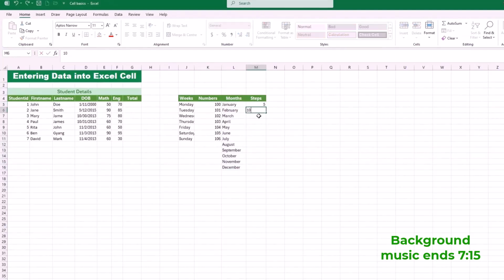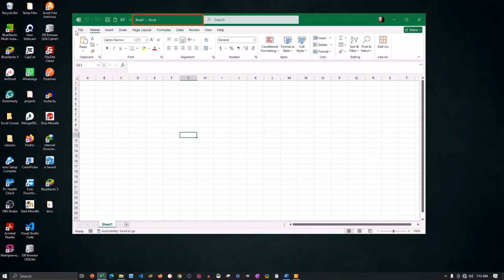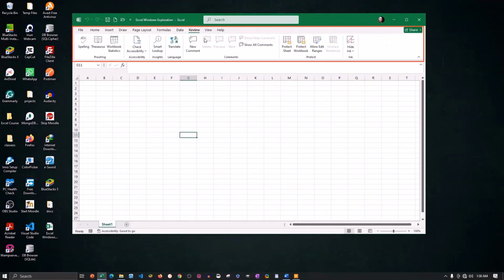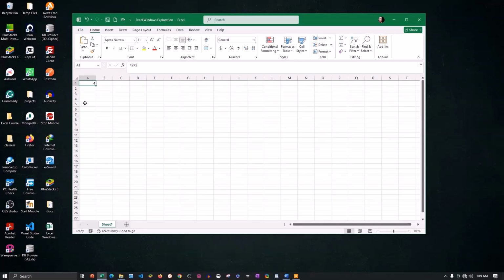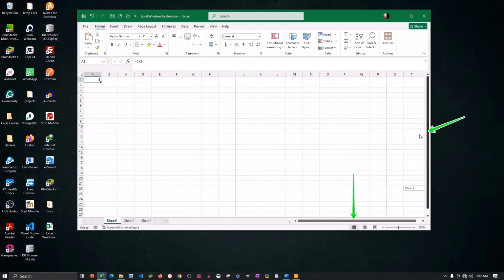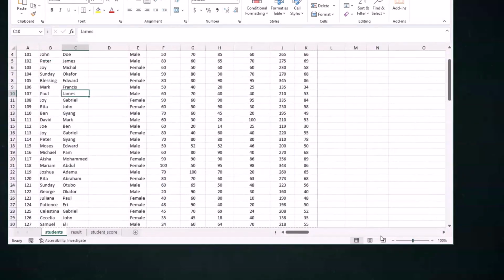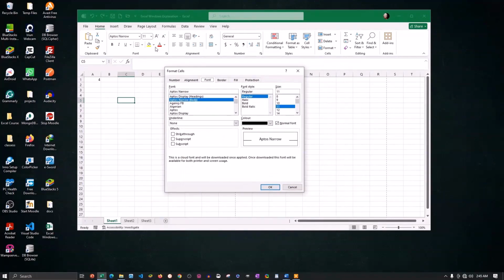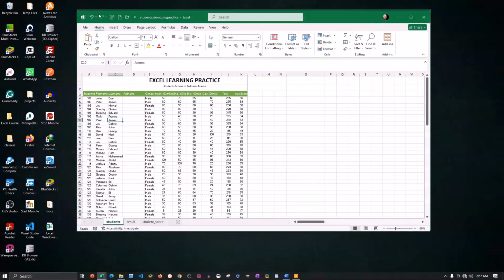Excel Interface Explained – Beginner’s Guide to Menus, Ribbon & Tools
Learn the Excel interface step by step! This beginner-friendly tutorial covers the Start Screen, Quick Access Toolbar, Ribbon, Formula Bar, Worksheets, and more. Follow along to navigate Excel like a pro!

🔹 Topics Covered:

Excel Start Screen & Backstage View
Customizing the Ribbon & Quick Access Toolbar
Understanding Cells, Rows, and Columns
Worksheet Views, Zoom, and Status Bar
and more!

Timestamp and Navigation:
0:00 Introduction
2:15 Excel Start Screen
3:56 How to Customize the QAT
7:12 Understanding the Title Bar
8:55 Search Bar and Account
10:41 Understanding the Menu Bar and Ribbon
15:10 Name Box
17:58 Formula Bar
19:30 Columns
21:28 Rows
22:30 Cells
25:05 Workbook vs Worksheet
27:55 Scroll Bar
30:15 Worksheet Views
33:41 Zoom Controls
35:45 Status Bar
38:26 Hide or Unhide the Ribbon
41:56 Dialog Box
44:37 Backstage View